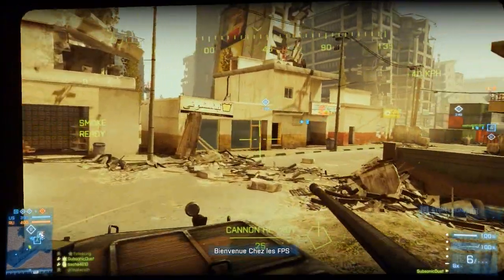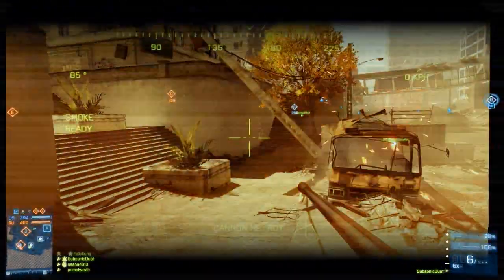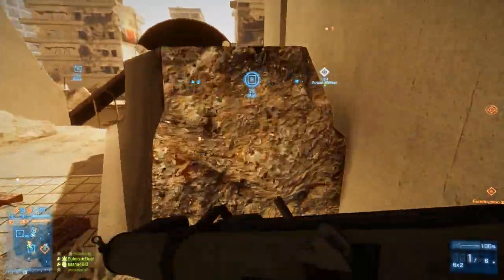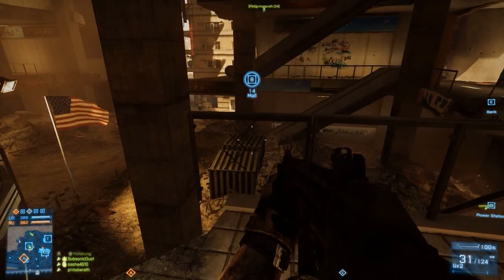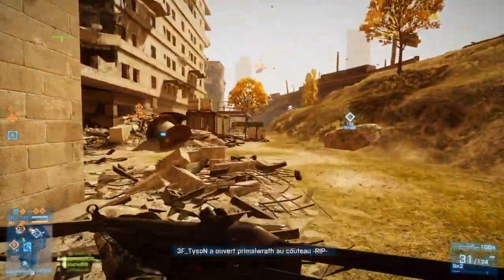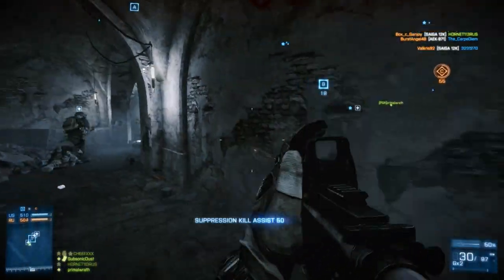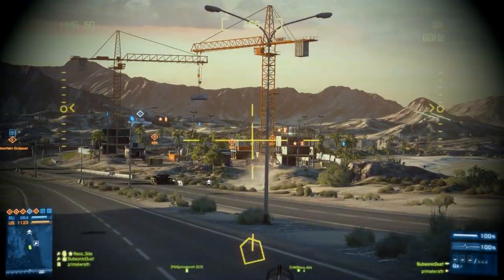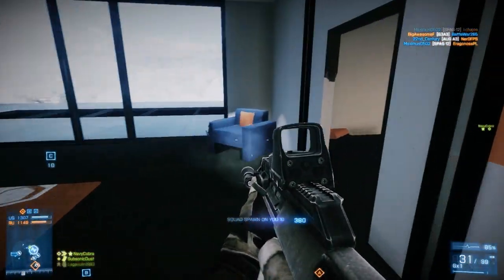Battlefield 3 - The Move from Console to PC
Part 1 in a series of videos charting my jump from the console version of Battlefield 3 to the PC version - and what a jump it was!